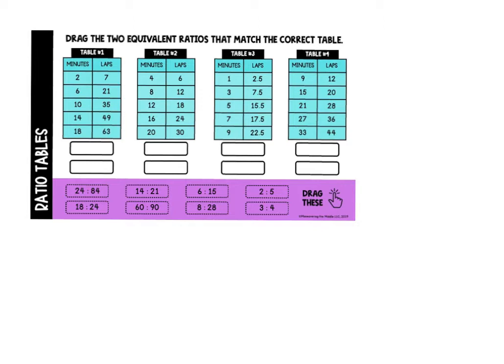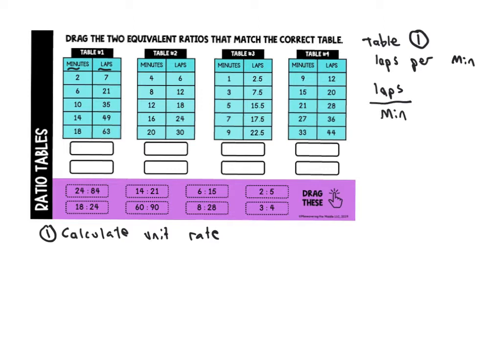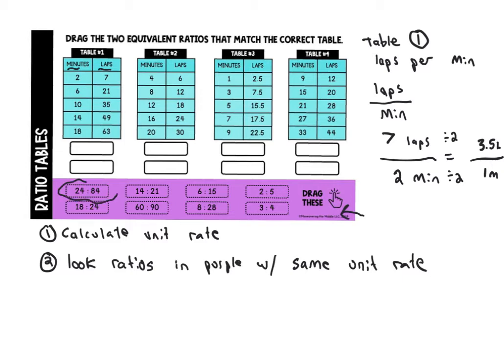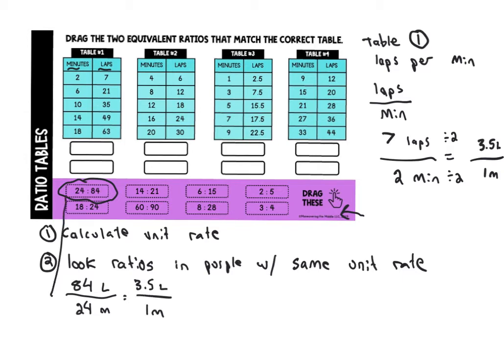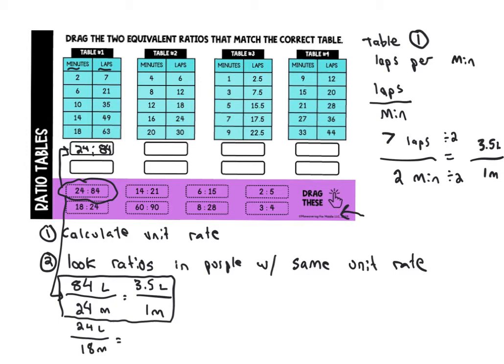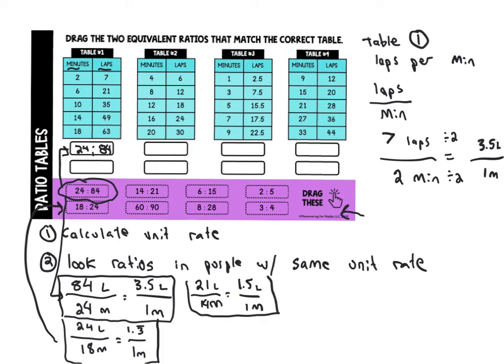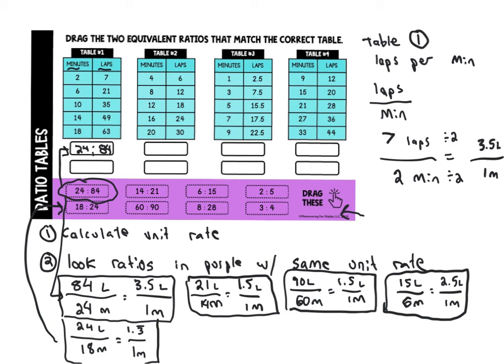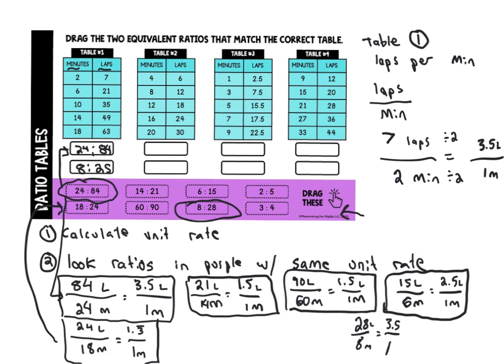3.3 Ratio Tables async problems pt 1